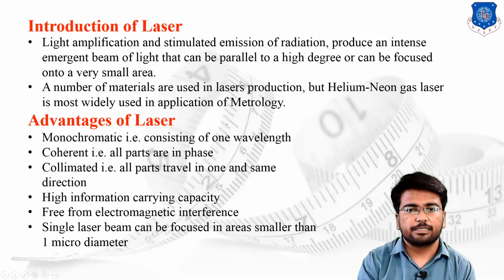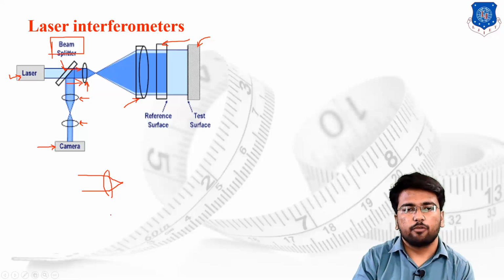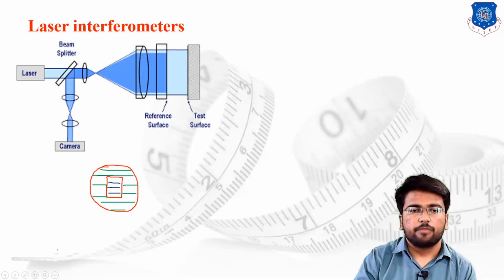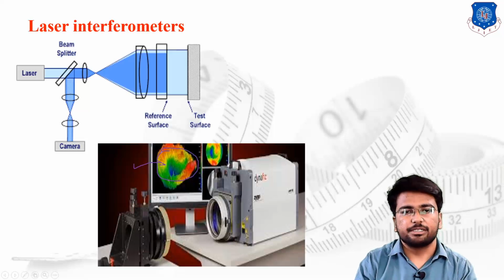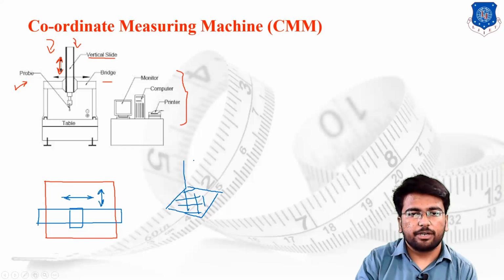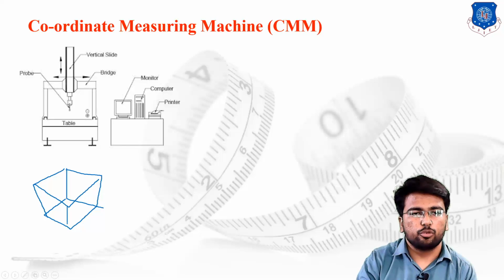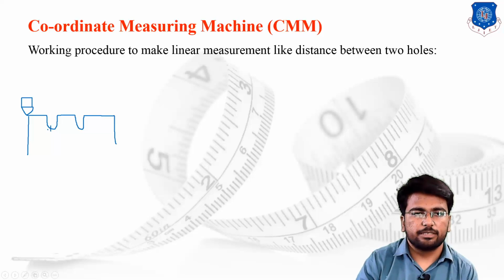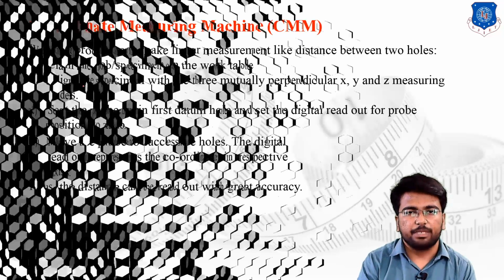L 48 Laser, Laser Interferometers and CMM | Mechanical Measurement and Metrology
Mechanical Measurement and Metrology Lecture Series by AbhishekTrivedi

Introduction to Laser
Laser interferometers
Co-ordinate measuring machine
Working, procedure to make linear measurement like distance between two holes by CMM
Application of CMM

Previous Lecture Link: L 47 Operational Amplifier, Terminating Devices and CRO | Mechanical Measurement and Metrology | Mechanical

Mechanical Measurements and Instrumentations, Er. R K Rajput, Kataria Publication (KATSON)

Thankyou for watching Online Lecture series of Mechanical Measurement and Metrology